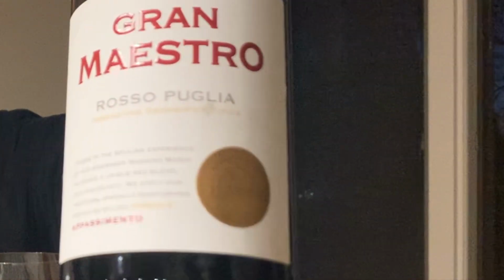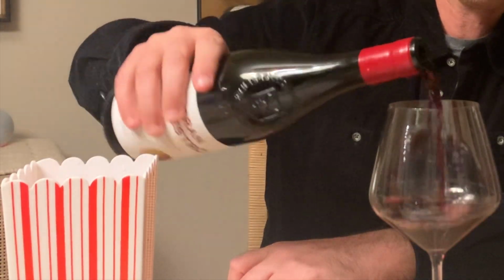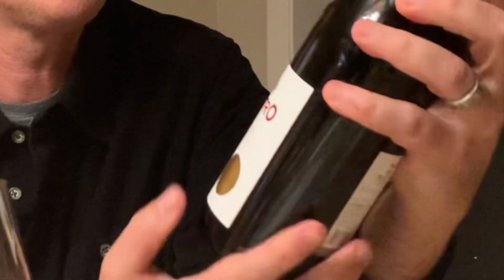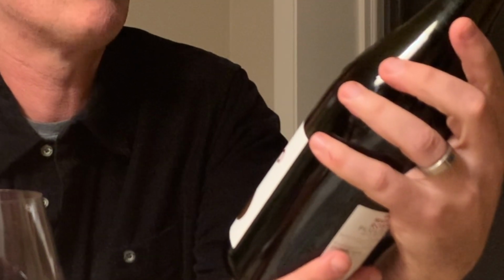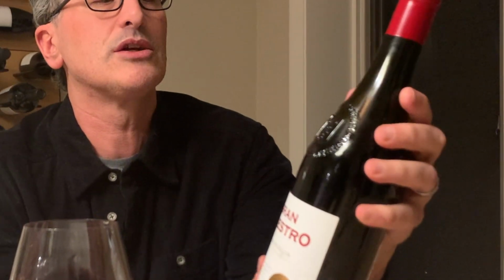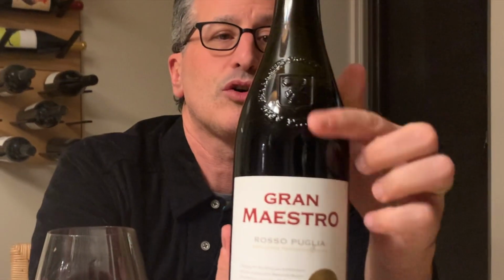Rosso Puglia. What Will This Wine Taste Like? | Sips, Shots & Thoughts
In this episode I taste a Rosso Puglia and really wasn't sure what the wine would taste like.  It turned out that this Sangiovese and Primitivo blend had enough fruit to blow me away.  I've enjoyed several wines from Puglia over the years but this is a reminder to make them a key part of your wine rotation.

The wine tasted in this episode was sourced through Lastbottlewines.com, details are below:

2019 Gran Maestro Rosso Puglia
Sangiovese and Primitivo
Puglia, Italy

***Sign Up at Wine Spies using the link below and you'll get $10 off of your first purchase.  I am really enjoying this site and the amazing wine values they present to you***